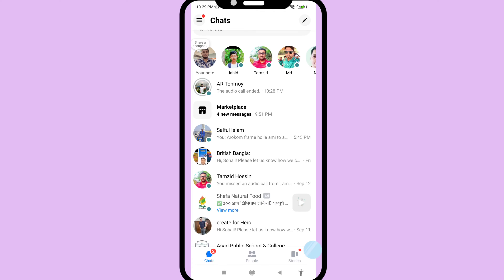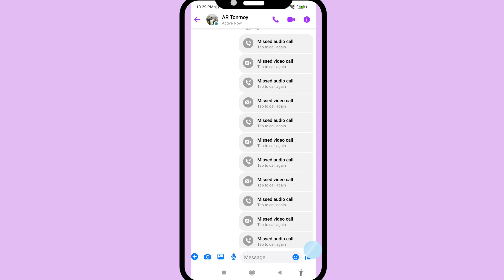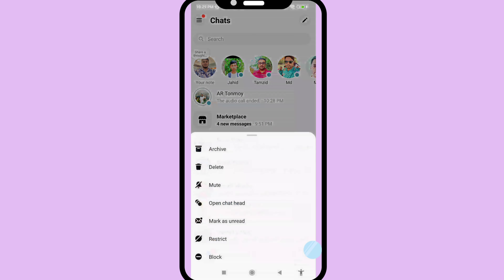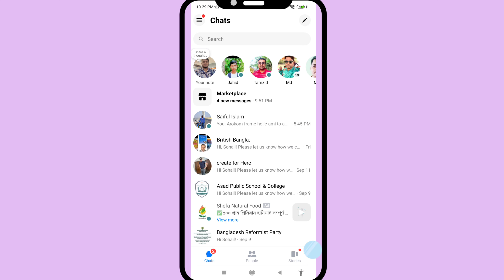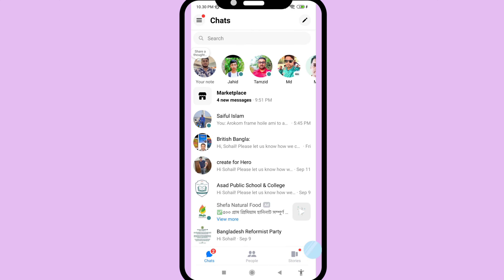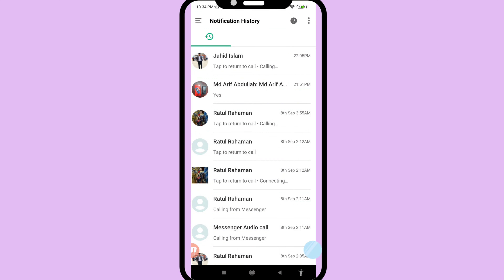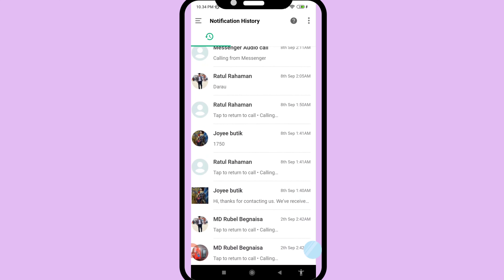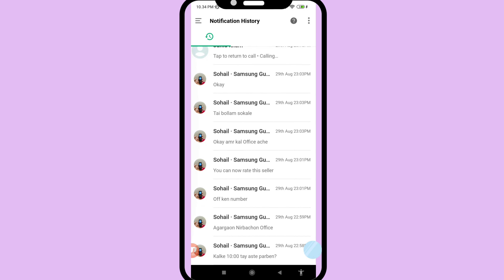How To Recover Messenger Deleted Calls History | Restore Messenger Call History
In This Video I Will Show How To Recover Messenger Deleted Calls History. Restore Messenger Call History.
If You Want Delete Your Facebook Messenger Call Logs & Call History You Can Follow This Video All Steps & Then You  Can Easily Recover Your Deleted All Messenger Call History & Call Logs.